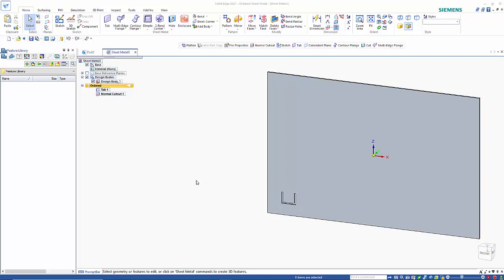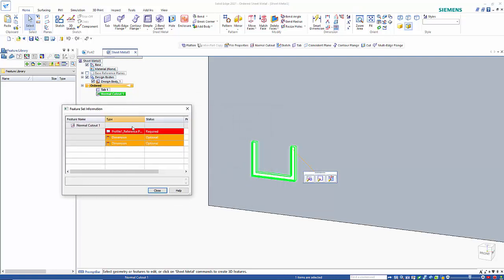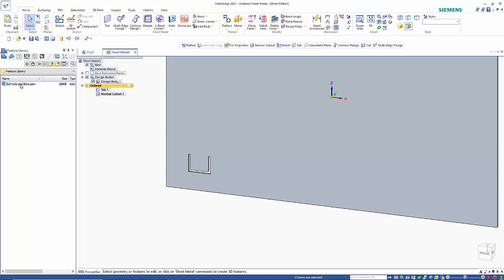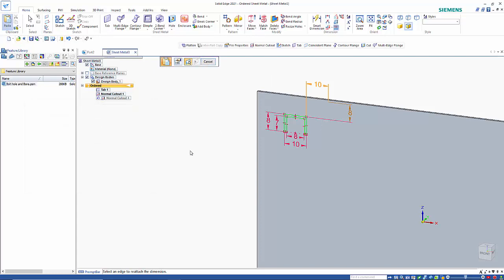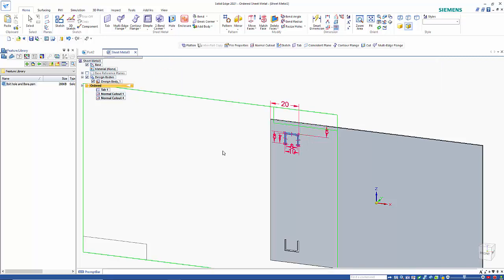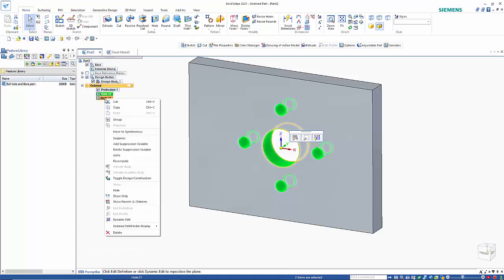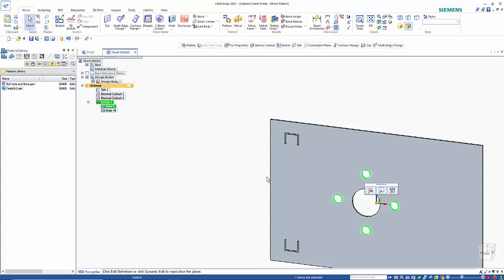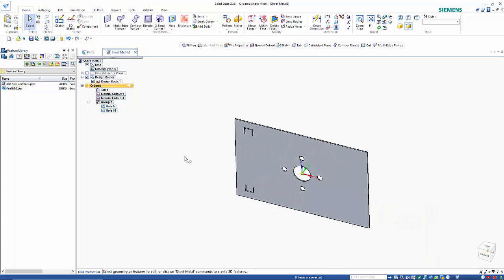Solid Edge Feature Library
This quick video shows how you can create and use features on multiple parts using the Solid Edge Feature Library.